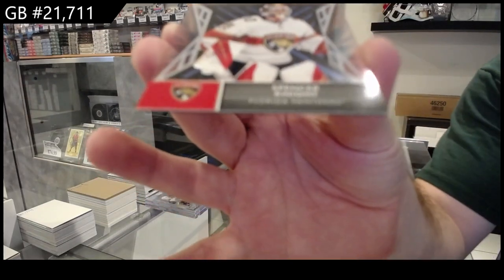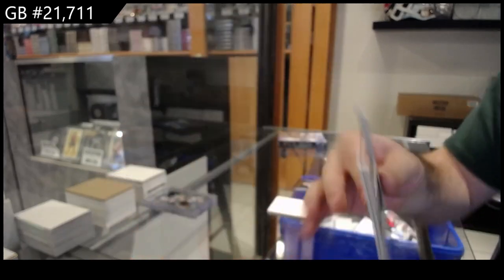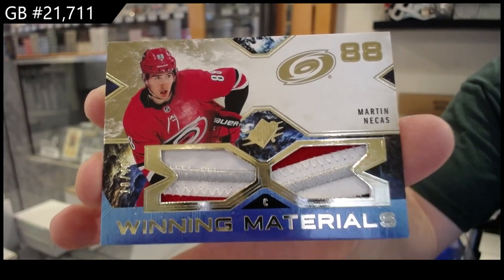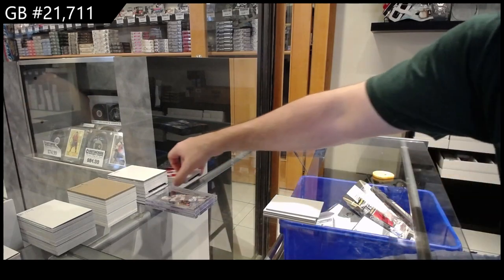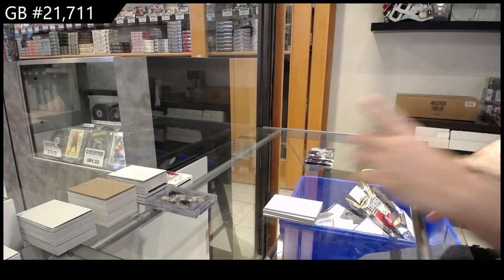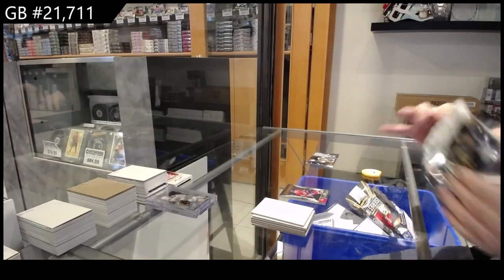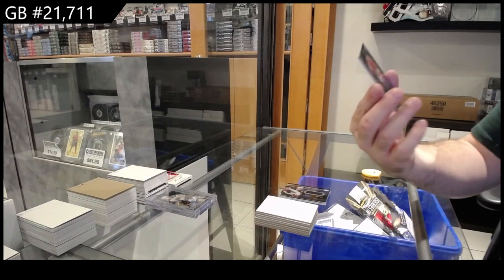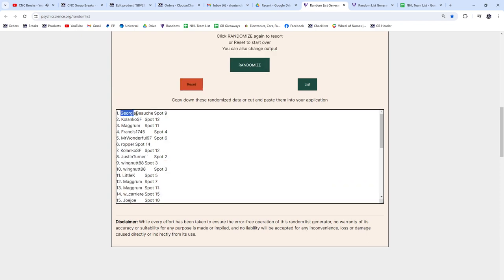2021-22 Upper Deck SPx Hockey 2 Box Break - CNC GB #21,711